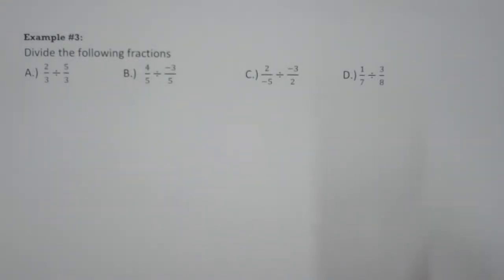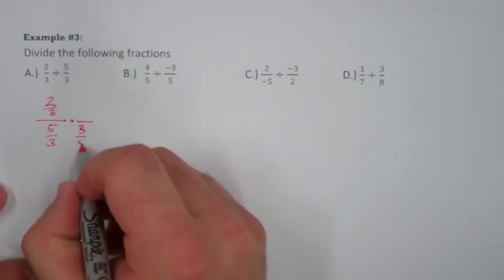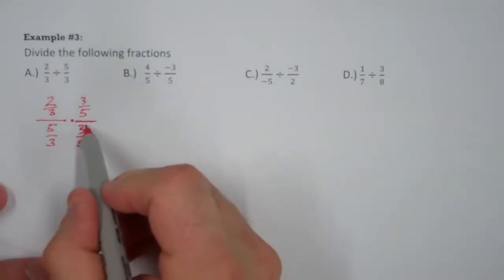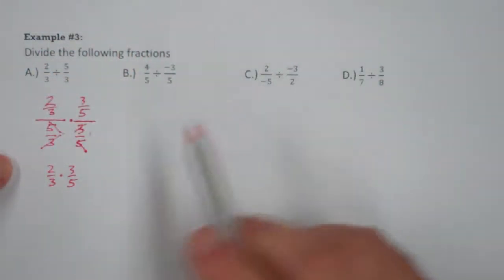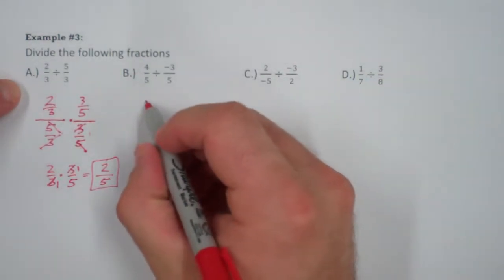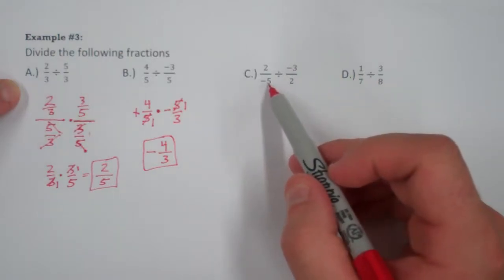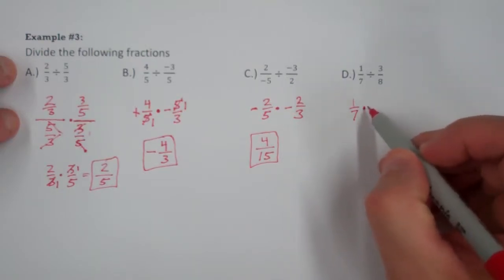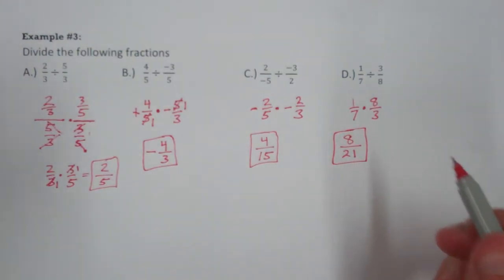2 0 Example 3